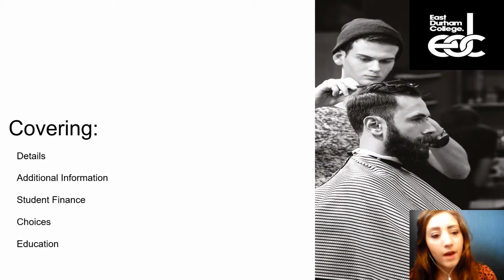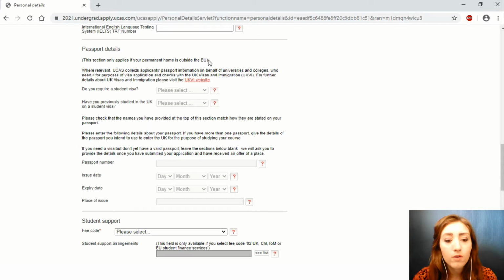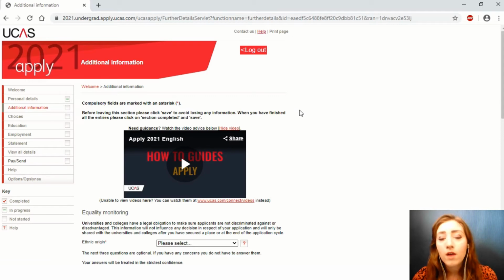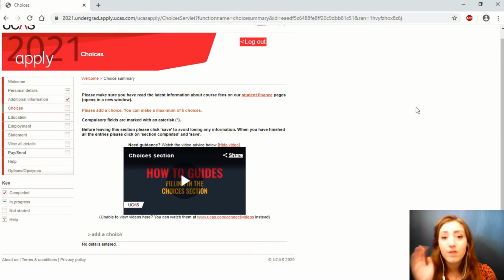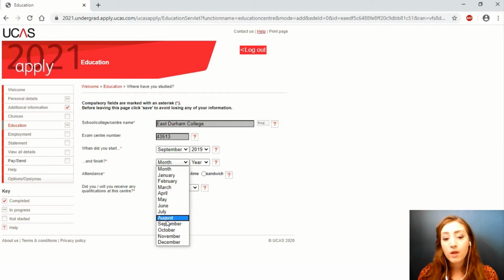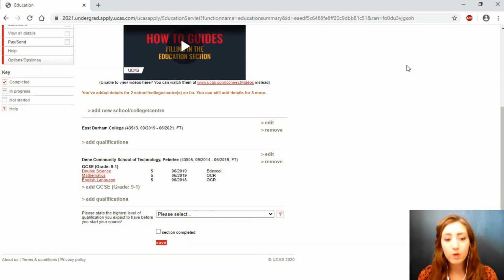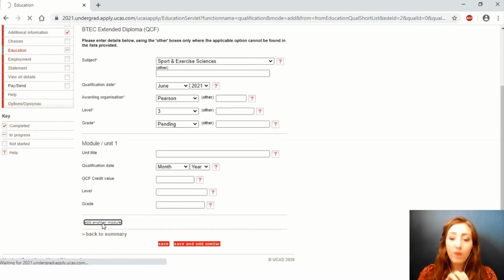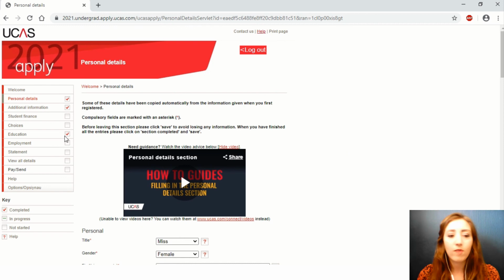Your UCAS Application - Part 1